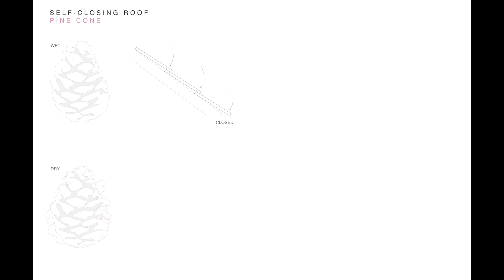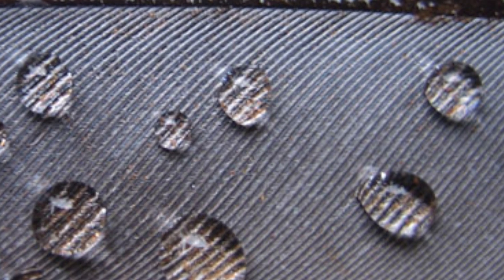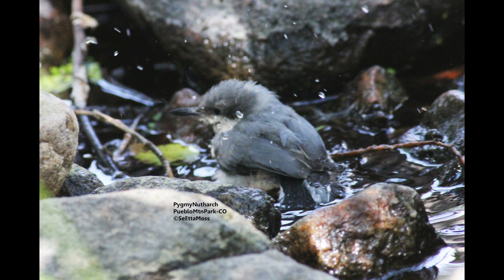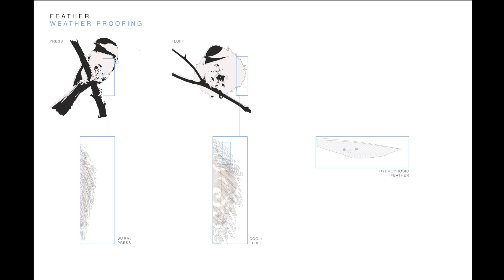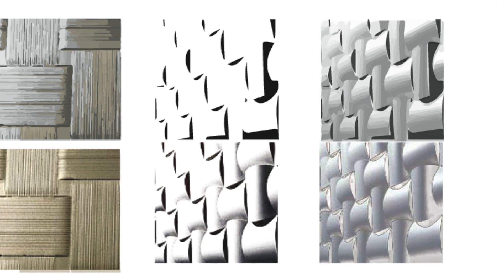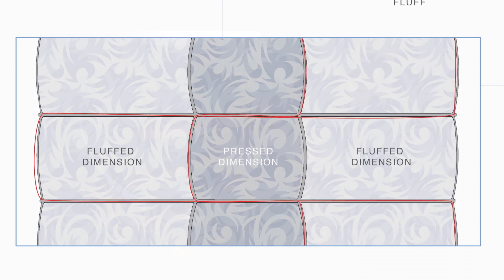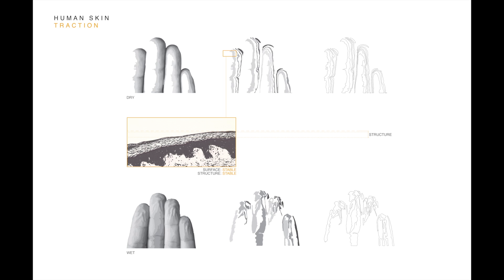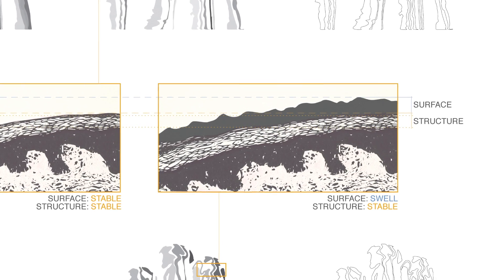Biomimicry Design Process - Part 1.mov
A little video documenting the bio-inspired design process of two otherwise bio-inept M.ARCH students at the University of Minnesota, Twin Cities College of Design.